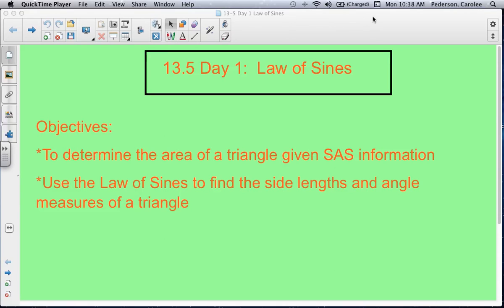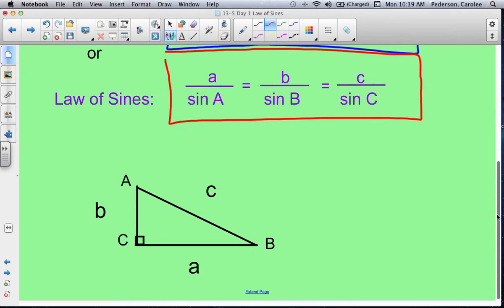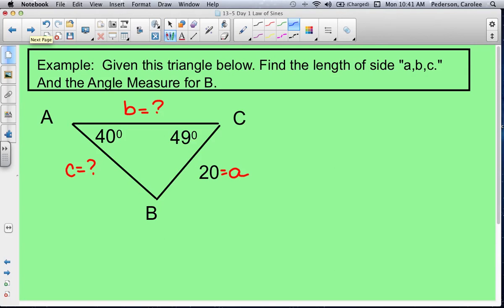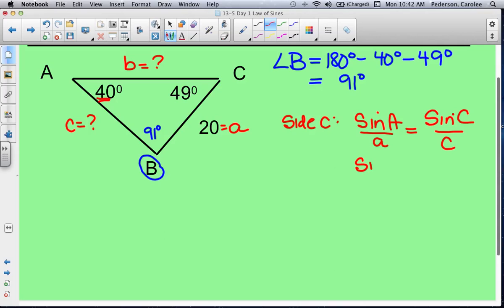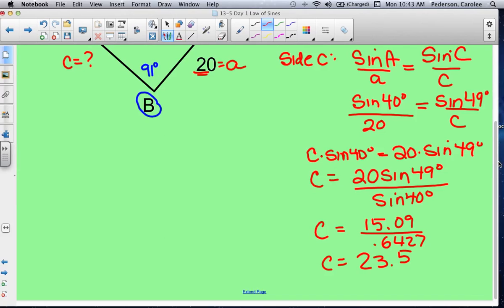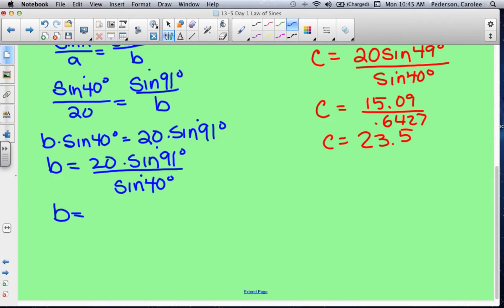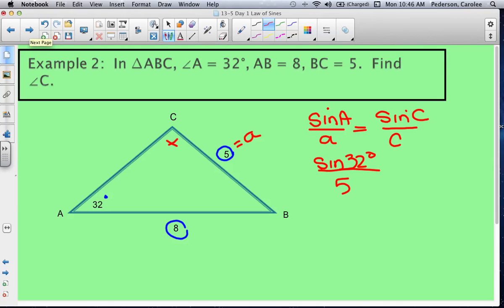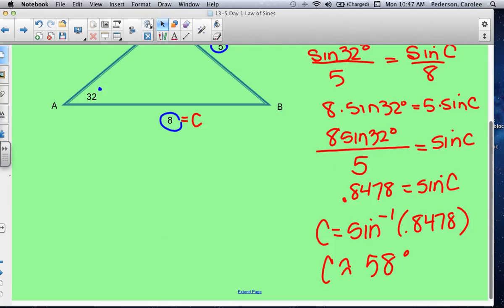13.5 Day 1 Part 1 Algebra II